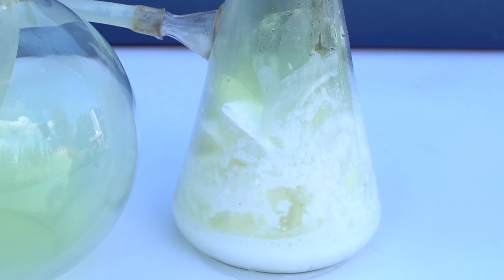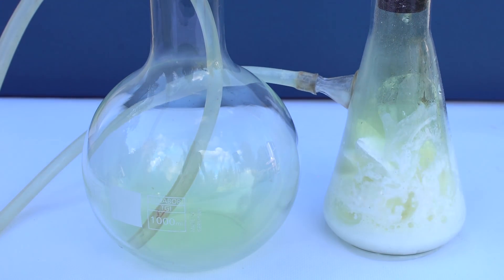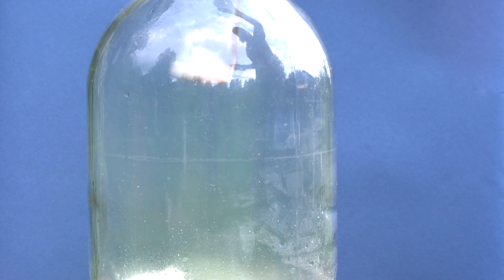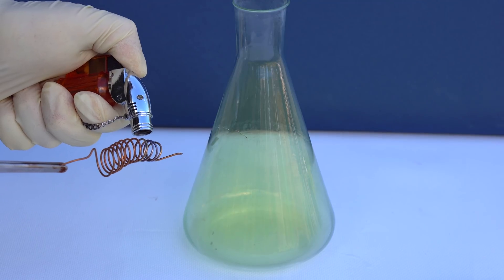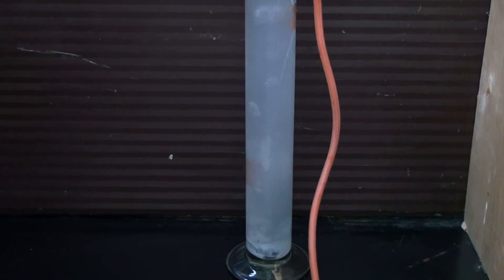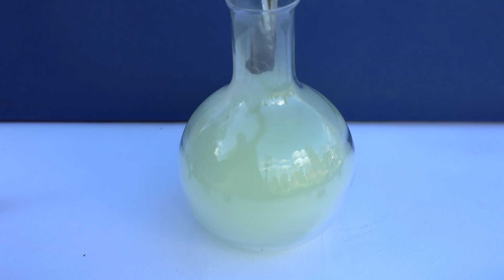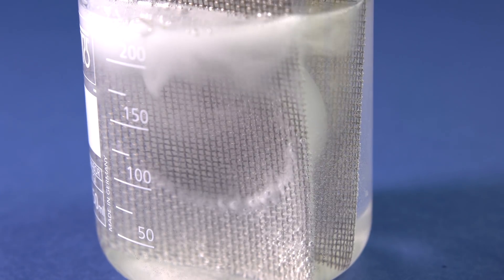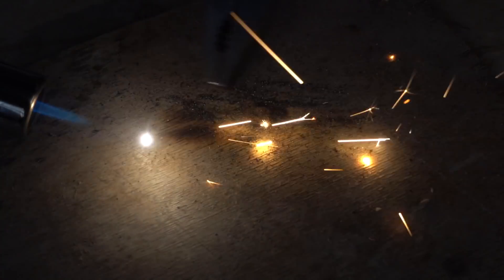Chlorine - A GAS, WHICH CLEANS WATER!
So, this time I will tell you about such a dangerous gas as chlorine.
In its gaseous form, pure chlorine for the first time was obtained in the 18th century by the Swedish chemist Carl Scheele by the reaction of pyrolusite mineral, or the manganese dioxide, and hydrochloric acid.
For my experiments, however, I chose a different approach, a more efficient method of producing chlorine. As the main reagent, I am going to use the trichloro-cyanuric acid, which is also used as a disinfectant in swimming pools.
When the tablet of this substance is thrown into a swimming pool, it gradually dissolves, slowly decomposing into chlorine and cyanuric acid.
To produce chlorine, I chopped the tablet of trichloro-cyanuric acid, after which I started slowly adding the hydrochloric acid to it.
In an acidic environment, the trichloro-cyanuric acid decomposes with the release of a large amount of chlorine, which has a yellow-green color. I’m storing the released gas in a flask as chlorine is almost 3 times heavier than air, from where it can be easily collected, from the bottom of the flask.
Because of this property, chlorine was used as a chemical weapon in the First World War due to the fact that chlorine easily filled pits and trenches, especially when soldiers were there. If you accidentally inhale chlorine at a high concentration, what will follow is in the lungs a mixture of acids will instantly form, which can damage the tender membrane of the alveoli, as well as cause a stop of breathing.
Therefore, this gas should be treated with extreme caution. Do not repeat the experiments seen in this video! After filling all the flasks with chlorine, we can now observe which properties this gas possess. From the chemical point of view, chlorine is a powerful oxidizer, that is, it can easily take away electrons from certain substances, for example, the metallic lithium. I heated lithium with the burner, so that it could melt and catch fire, after which I lowered it into the flask with the chlorine atmosphere. It is immediately evident that in the flask with chlorine, lithium burns much brighter and faster, forming smoke of lithium chloride. The same will happen with metallic sodium, which when burned in pure chlorine will form the well-known to everybody substance - sodium chloride, or the common salt. This, in my opinion, is the most unusual way of obtaining table salt. Remarkably, the well-known and used by many salt consists of the separately active substances chlorine and sodium, one of which explodes in water, and the other can easily cause poisoning. (Life is beautiful.) It just takes them to transfer one electron and one of the most stable substances that we eat every day is formed.
Nevertheless, let us return to the properties of chlorine.
I am pretty sure some people know that fine iron in the form of cotton wool can burn in air, the same thing happens with iron wool when burning in an atmosphere of chlorine, in this reaction it produces brown smoke of iron chloride, a substance used, for example, for etching in printed circuit boards. Also, copper wire can burn in the atmosphere of chlorine. Once it is only slightly heated with a lighter and lowered into the flask with chlorine, copper immediately begins to oxidize to form copper chloride, which also forms brown smoke in the flask. However, with the oxygen in the air, copper does not react this way because of the formation of an oxide film on the surface of the metal. There is another interesting reaction with chlorine..
If antimony powder is added to the flask filled with chlorine, then in such an aggressive environment antimony spontaneously ignites, burning with the formation of antimony chlorides. Also, if you throw calcium carbide into a cylinder filled with water, and then start letting chlorine into this vessel, you can observe an interesting effect - the burning of acetylene with chlorine under water. Chlorine can react at room temperature with acetylene, forming coal and hydrogen chloride, as well as a series of intermediate halogen derivatives of acetylene. Besides, chlorine can oxidize another halogen - iodine, this can be proven by pouring a bit of chlorine bleach into the potassium iodide solution, as the bleach contains a bit of dissolved chlorine in water. As a result of the reaction, free iodine is formed, coloring the solution into a dark color. To better see the iodine, I have added a bit of toluene into the test tube, in which iodine dissolves better and has a purple color.